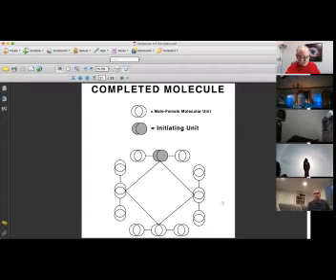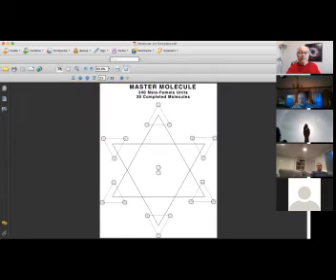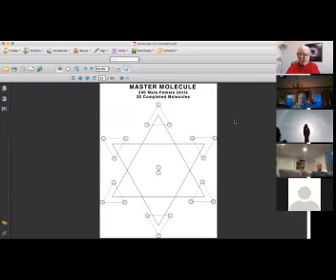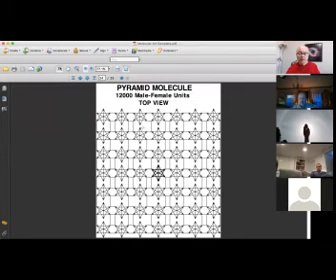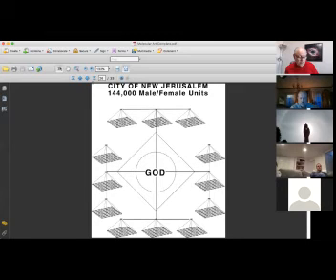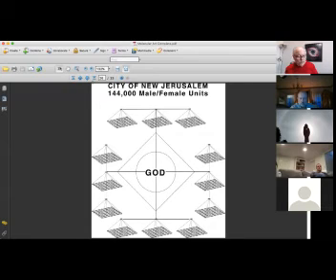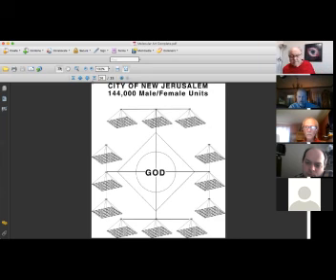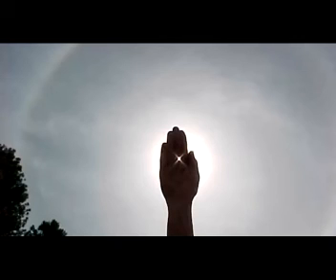Future Spiritual Evolution Explained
Molecular Relationship, Class Thirty-Two